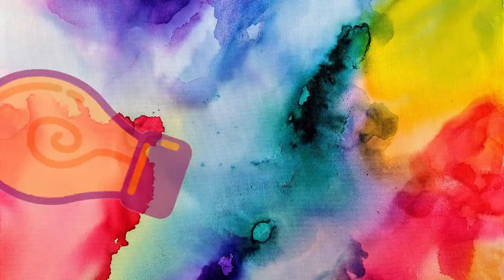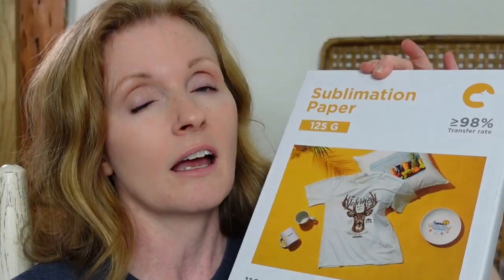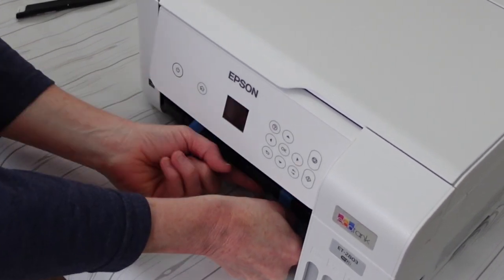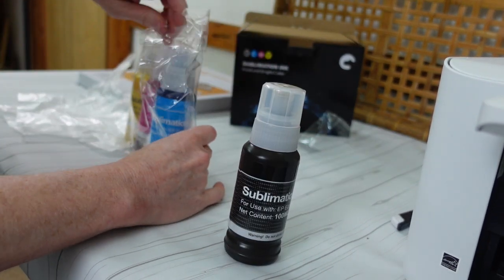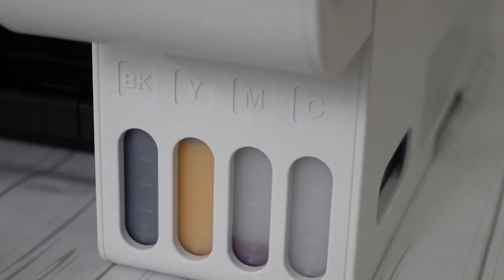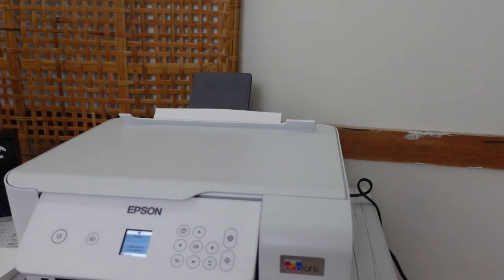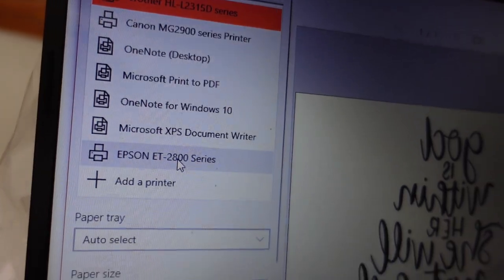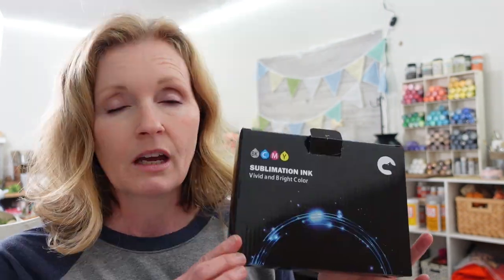How to Convert an Epson Eco Tank ET-2803 for Sublimation Printing - Step by Step - So Easy!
I am very excited to show you something new I have learned! I got a new printer and am ready to convert it to a tool I can use for sublimation. Check out this step by step video for how to convert an Epson Eco Tank ET-2803 for sublimation printing. Seriously, this is SO EASY!

SUBLIMATION INK
SUBLIMATION PAPER

Here is the link to the press I am using

*** I am both an Amazon and Hiipoo affiliate which means that I earn a small amount of money if you purchase items through my links at no extra cost to you. Thanks! ***

Brandy P
Creola, Alabama
36525